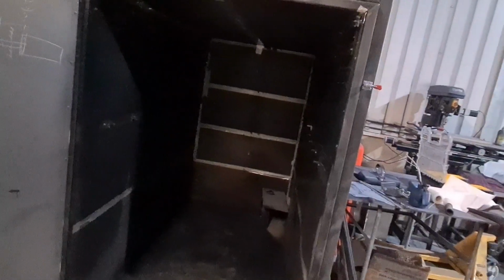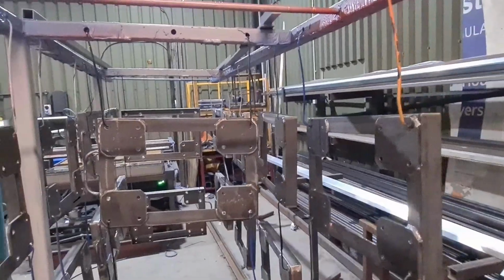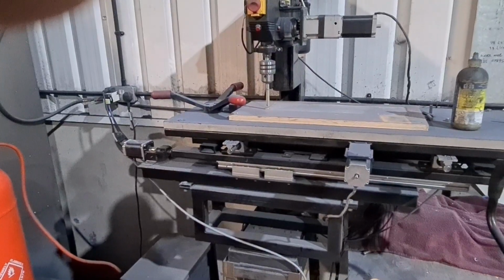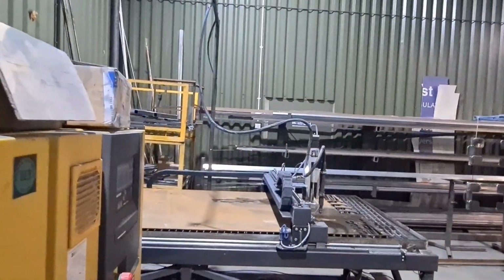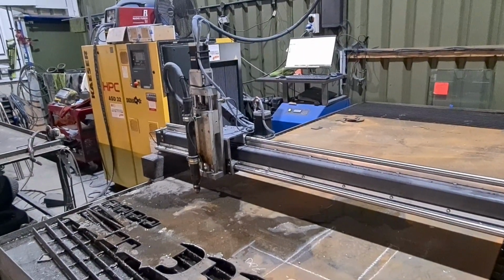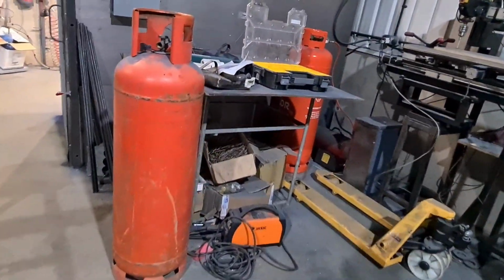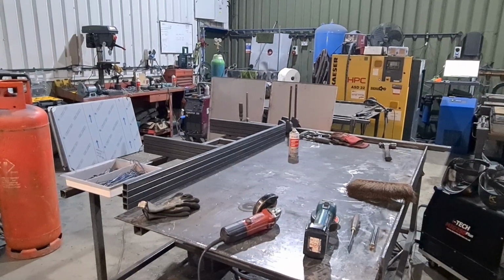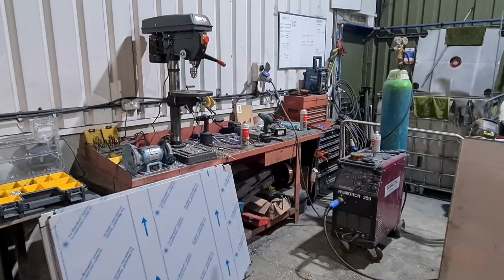Just a shop update. Oh and a sorry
Sorry I haven't posted for a while. Tube. ending tutorial in the next vid